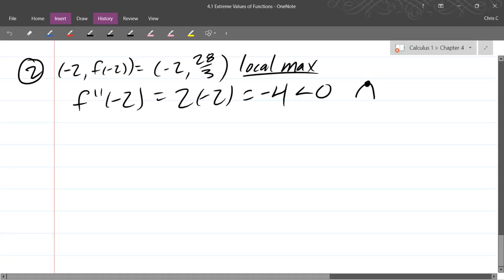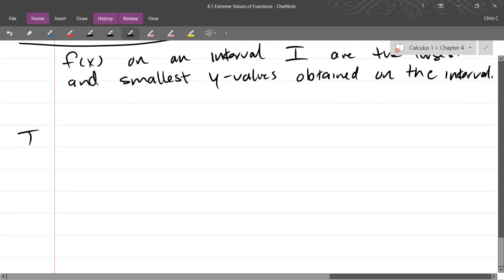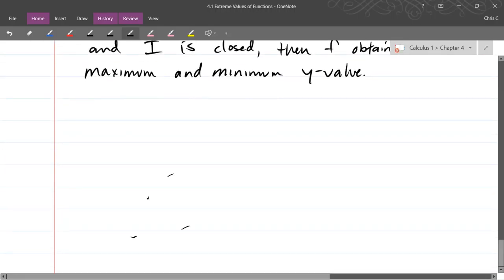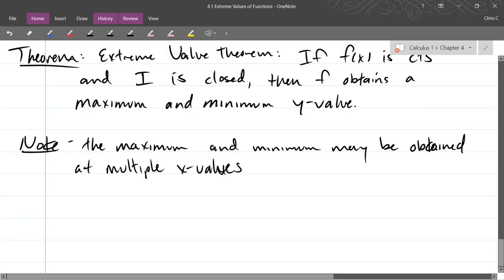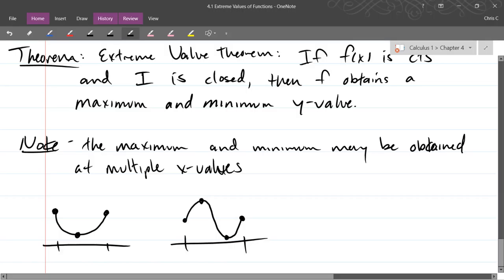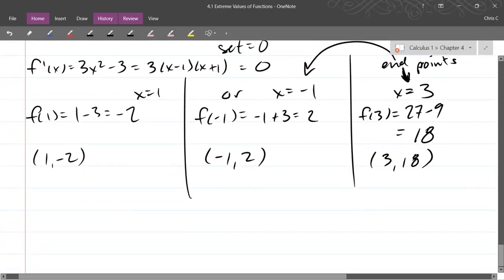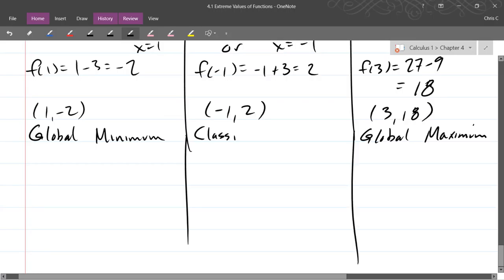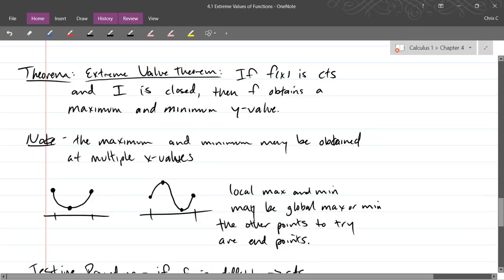Chris C's Calculus 1 lecture 2017 03 02